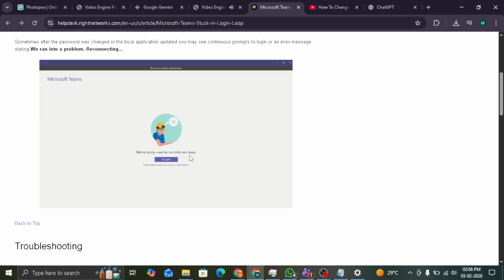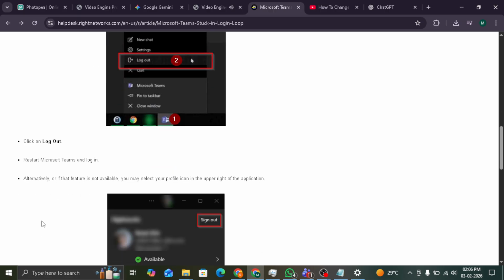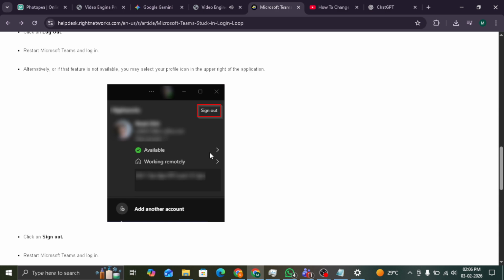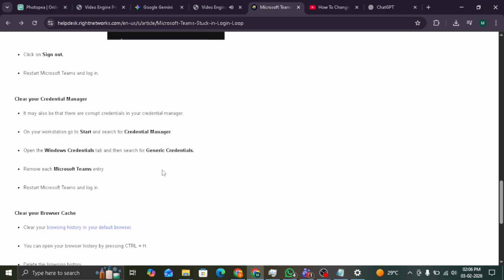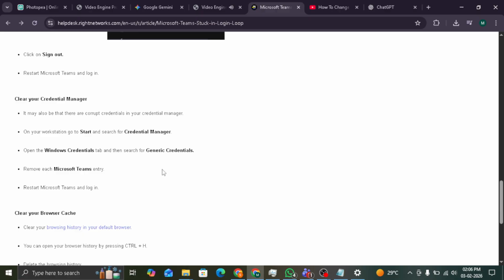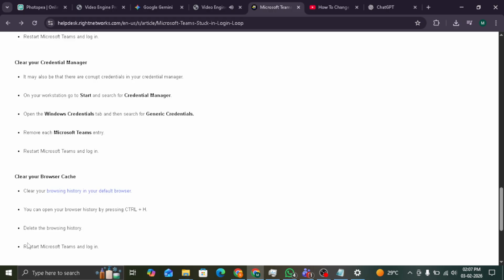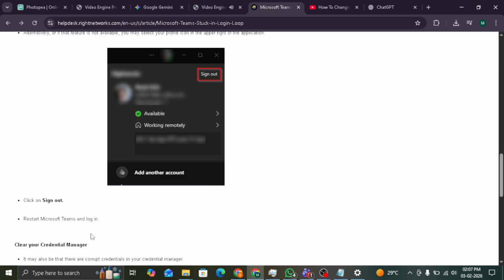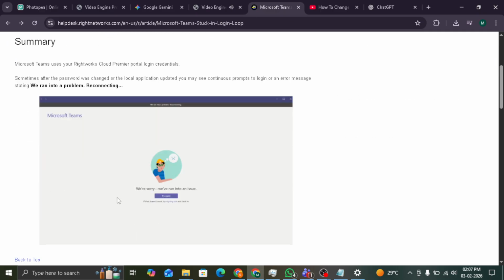How to Fix Teams Sign in Loop (Full 2026 Guide)